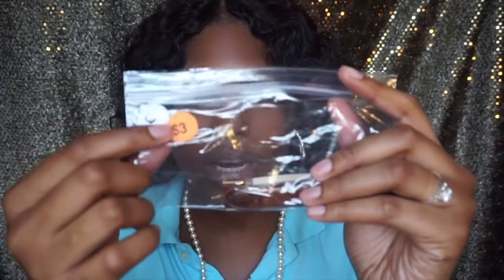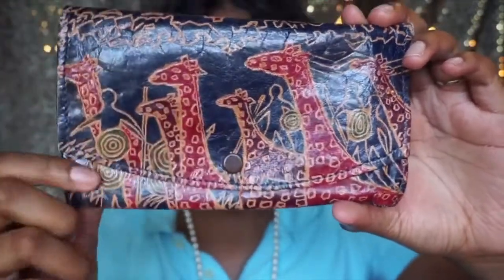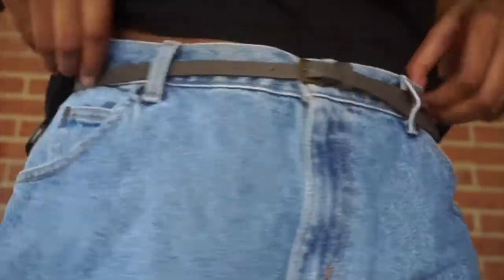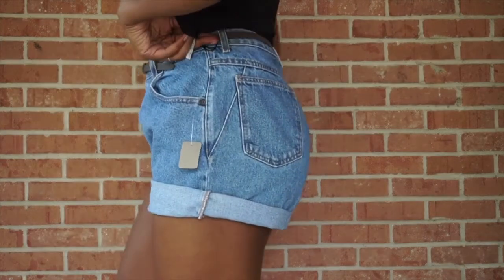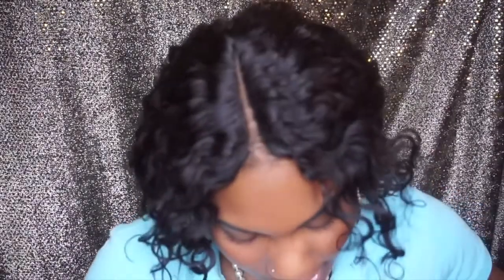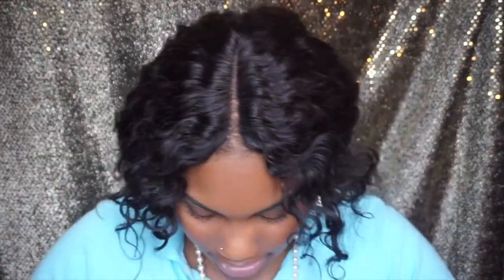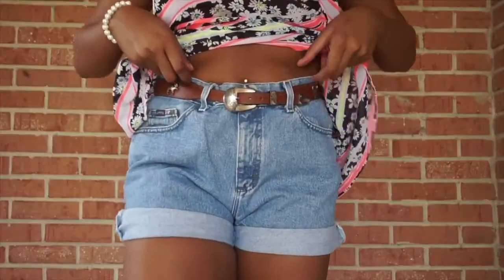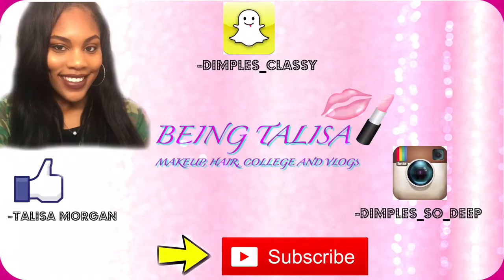SUMMER 16 THRIFT HAUL + TRY ON!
What's Good TaMorgans?!

My other videos like this one!